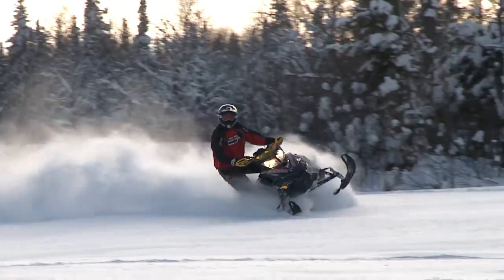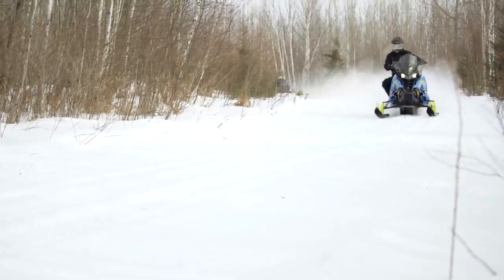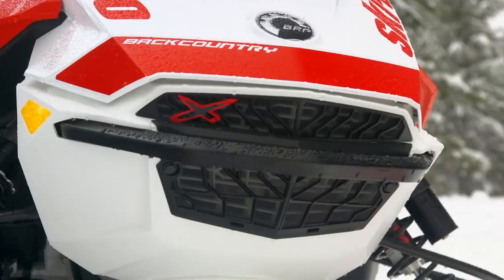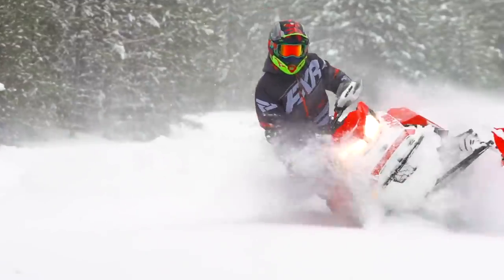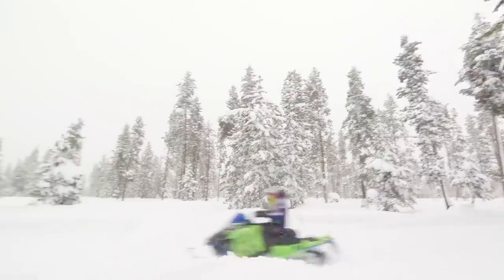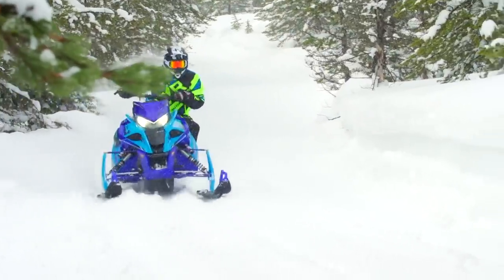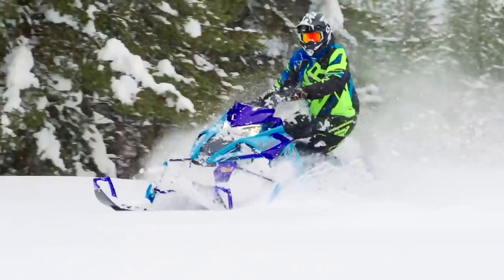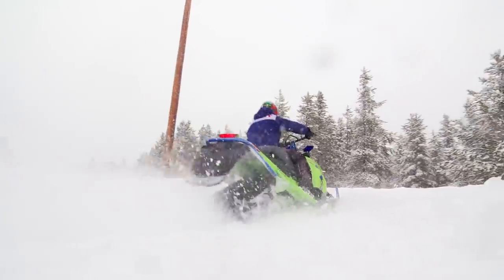2020 Crossover Snowmobile Shootout!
Luke takes a closer look at the 50/50 crossover snowmobile market addressing its appeal to its current demographic and comparing four of the top players in this category including the Backcountry XRS 850, Yamaha Sidewinder XTX LE, the Switchback Assault 850 and Arctic Cat's Riot 8000.